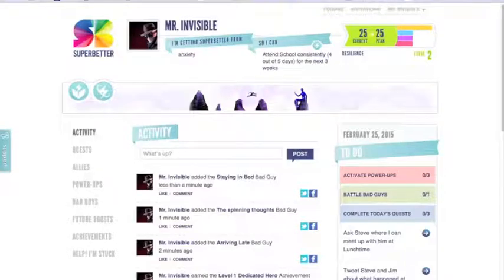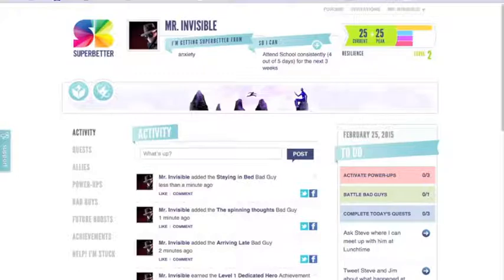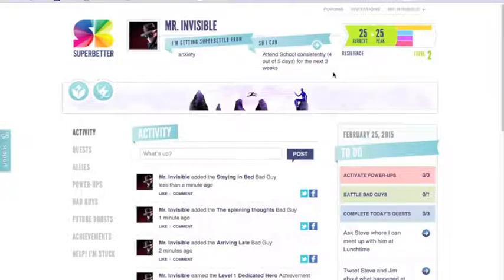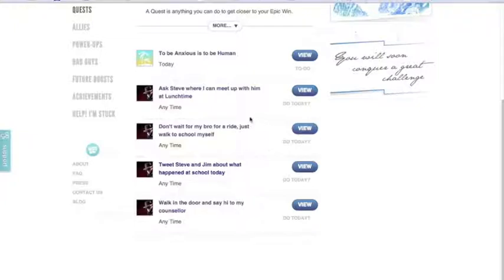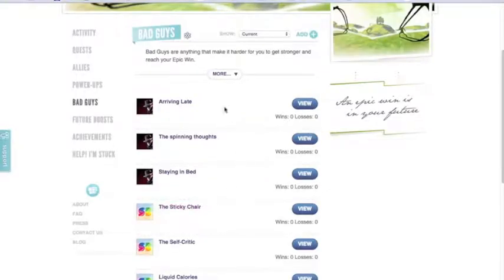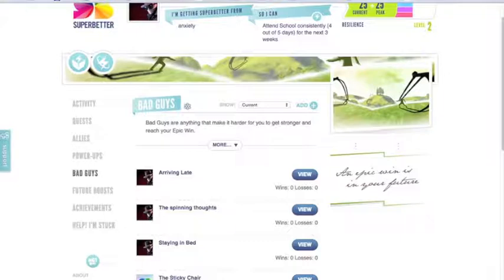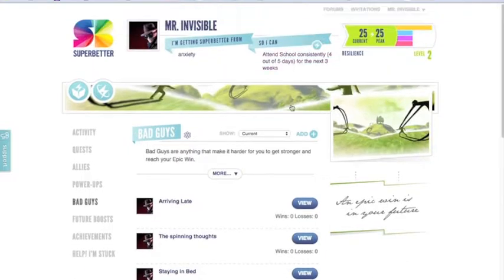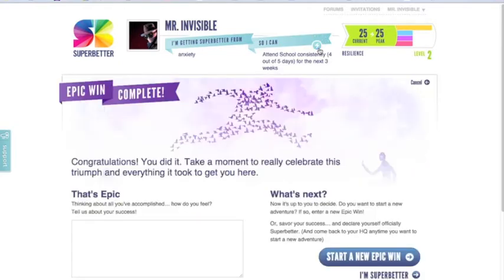SuperBetter - Example 1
Using SuperBetter to help a student battle Anxiety